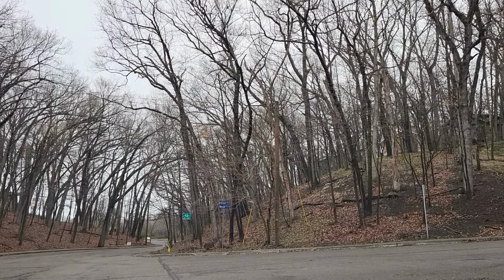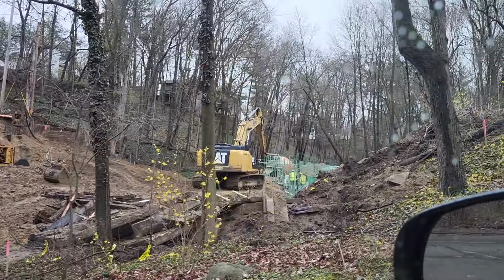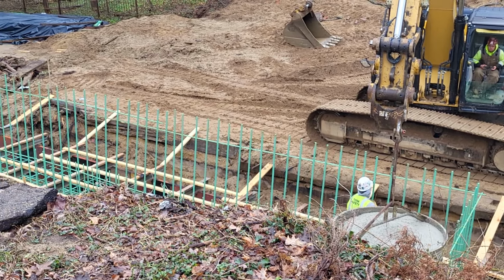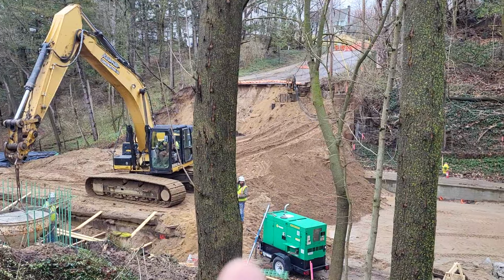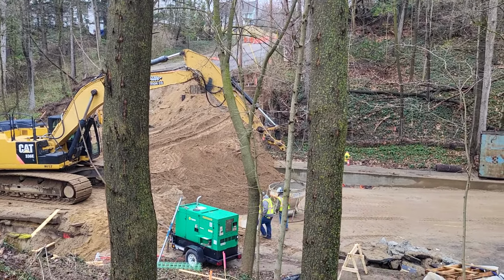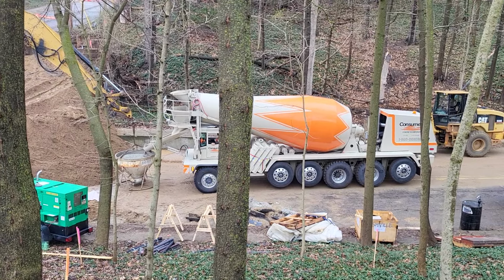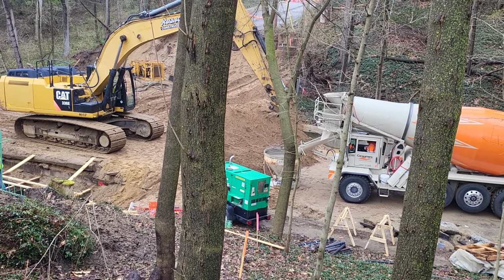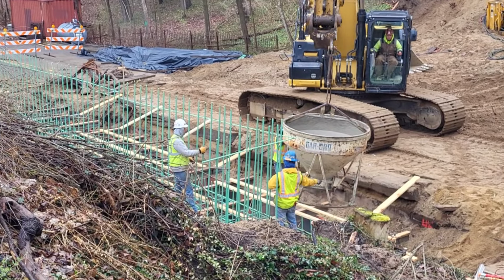Pouring Concrete Inkster Bridge Project Kalamazoo Michigan 04-02-2024